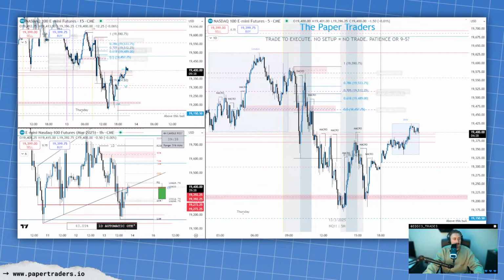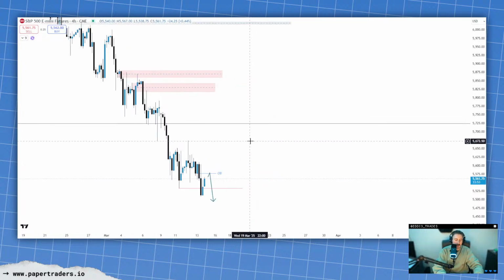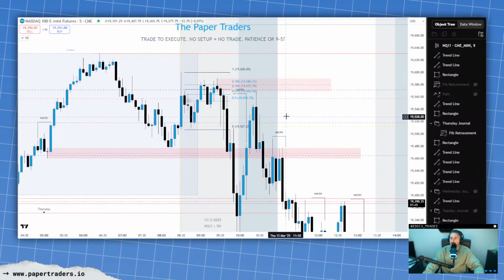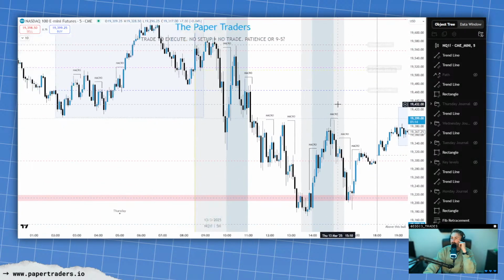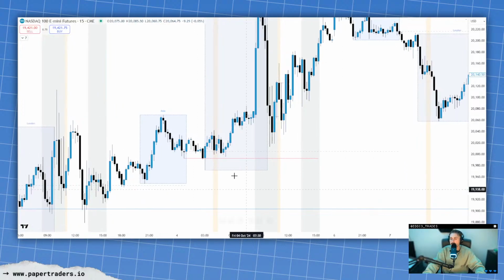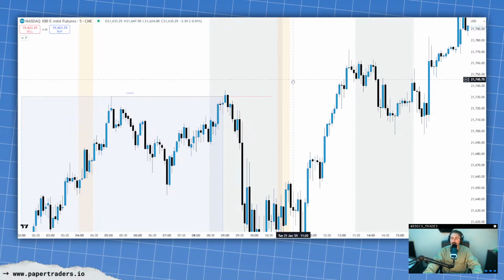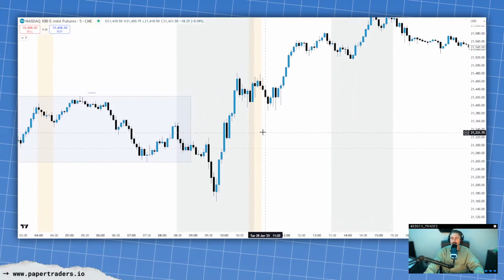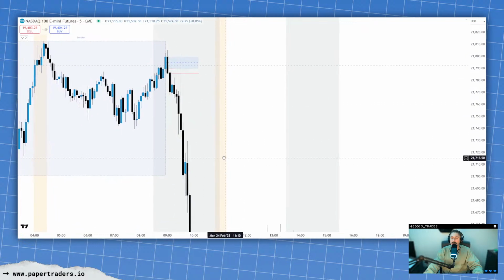LIVE 🔴Thursday Post-Market Analysis w/Hazed